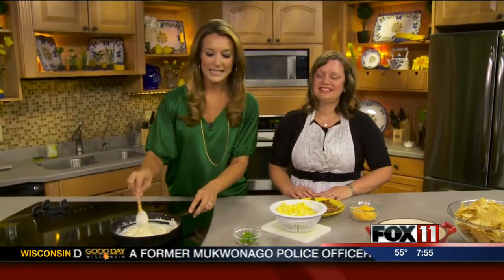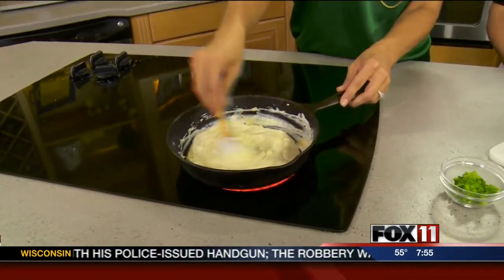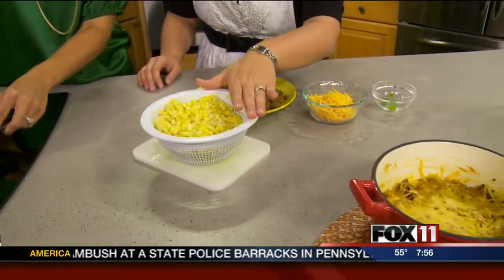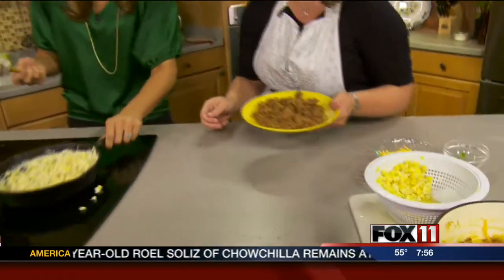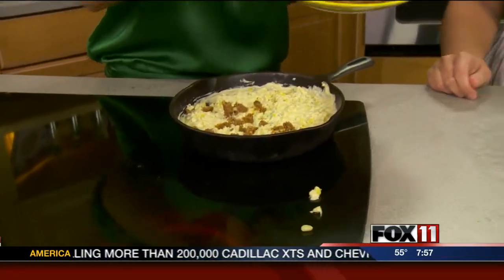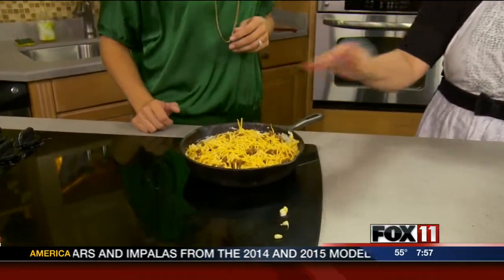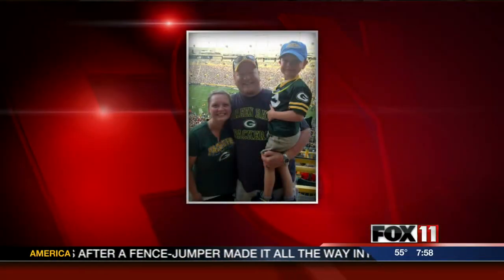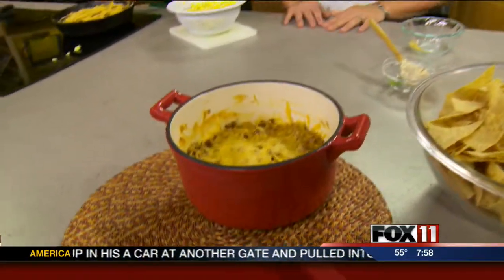Game day dips from Alissa Kirkpatrick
Corn Chorizo Dip and Easy Black Bean Dip